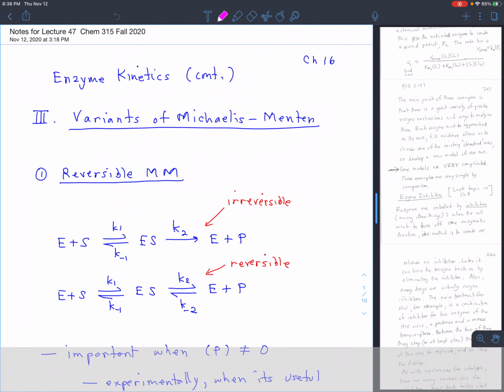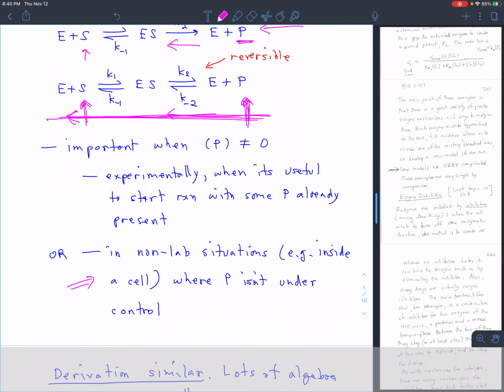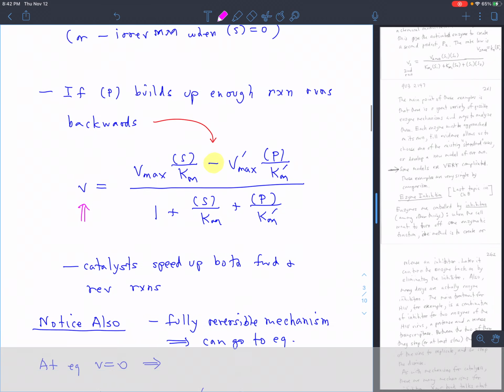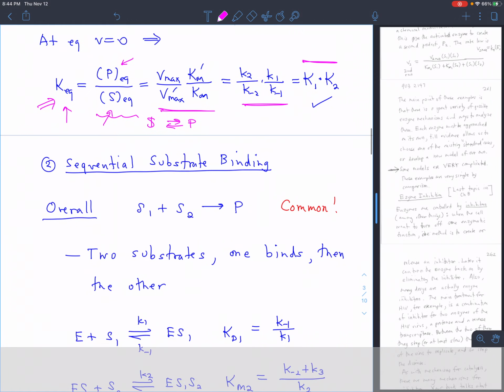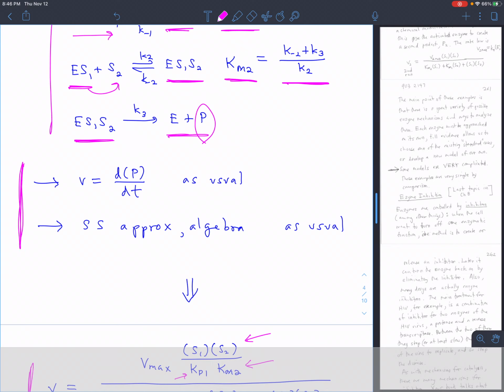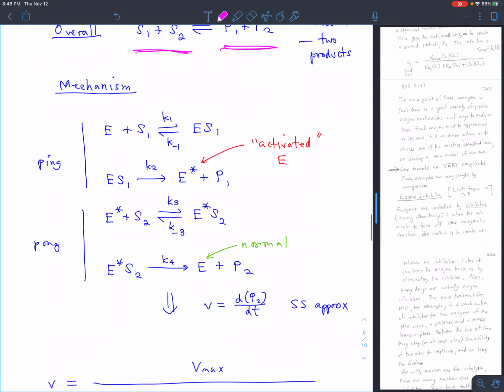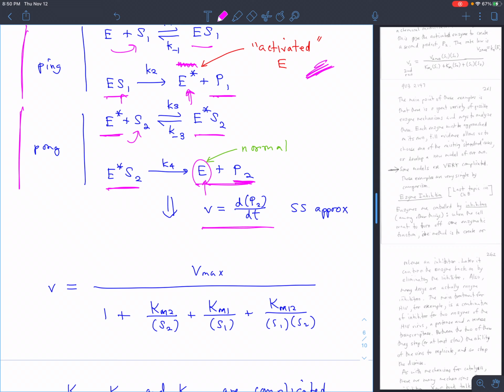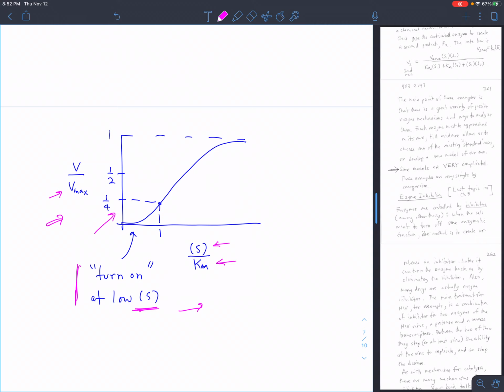Chem 315 Fall 2020 Lecture 47 for Nov 13